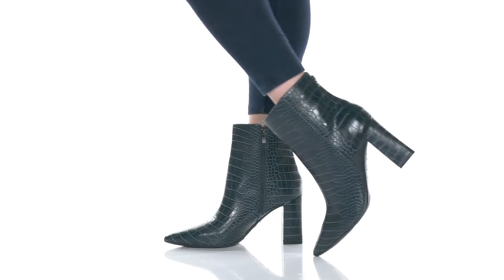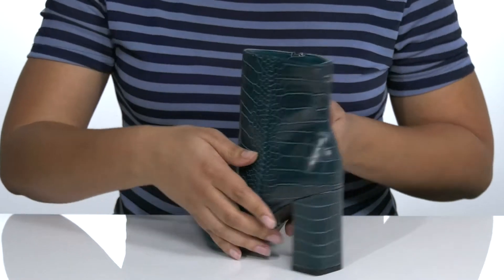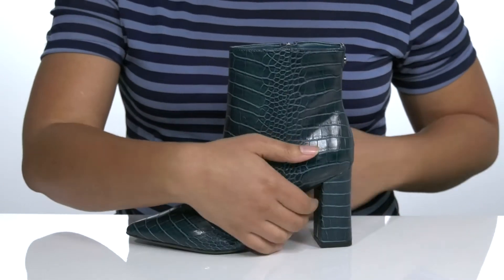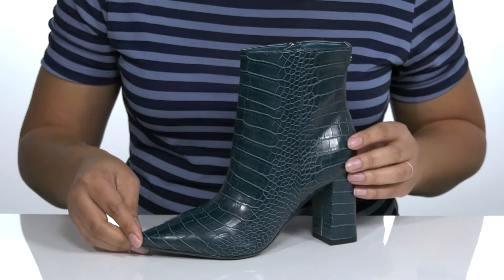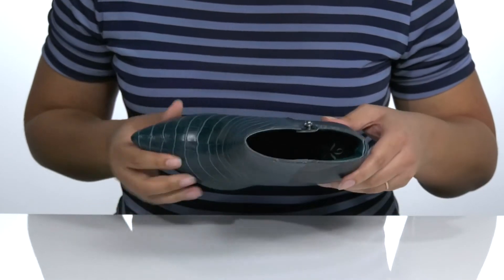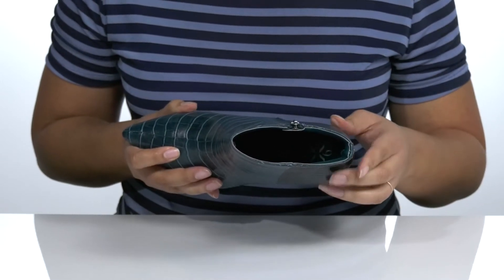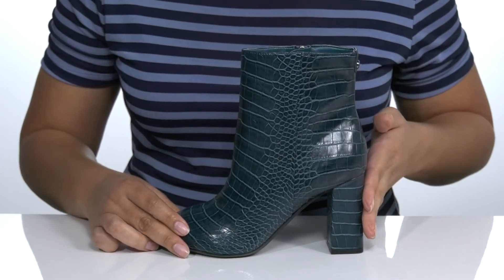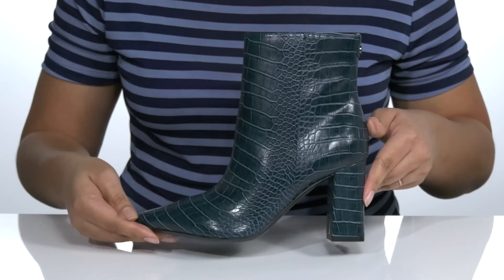Nine West Cacey 9X93 SKU: 9601683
The Nine West&reg; Cacey 9X93 has a slightly curved mid heel that lifts our Cacey bootie crafted in a sleek pointy-toe silhouette.
Slip-on style with cushioned footbed.
Pointed toe with a mid heel design.
Rubber outsole with branding on sole.
Upper, lining, insole, and outsole made of man-made material.
Imported.